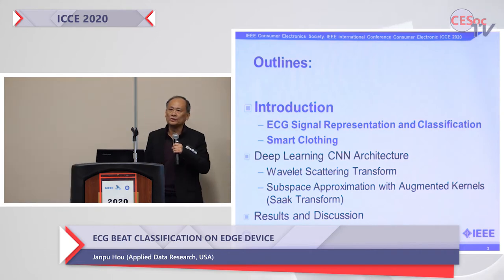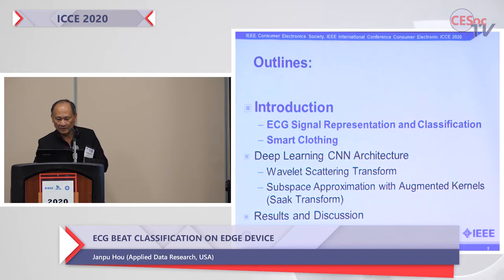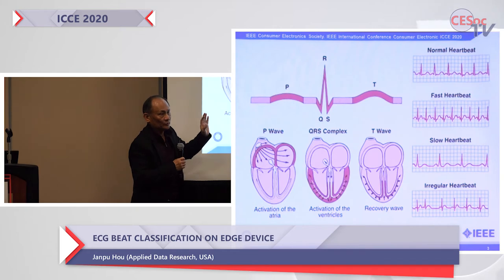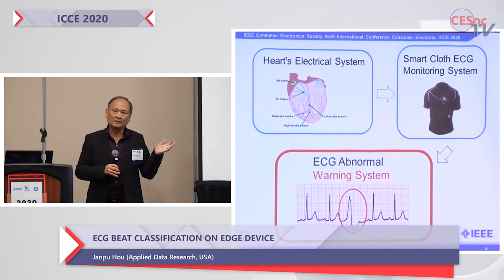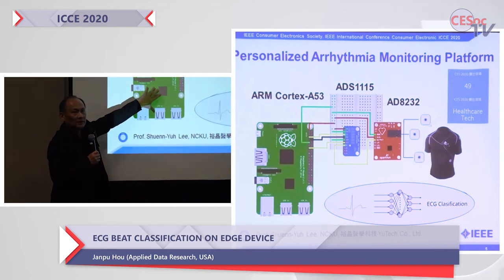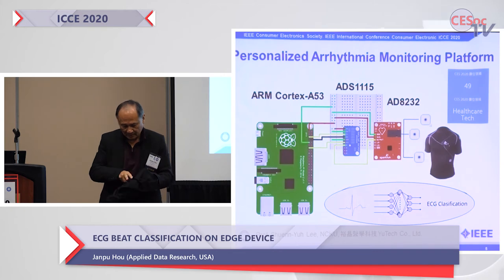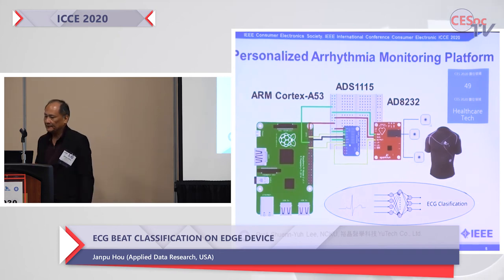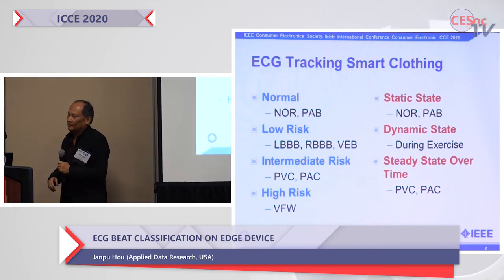ECG Beat Classification on Edge Device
It was a promo of the paper presented at the 2020 IEEE International Conference on Consumer Electronics.
The full text of the paper can be found in the IEEE Explore Digital Library:

Janpu Hou (Applied Data Research, USA)

Theme: "Intelligent Consumer Technologies, Security and Privacy by Design"